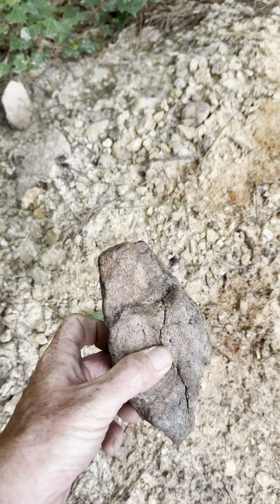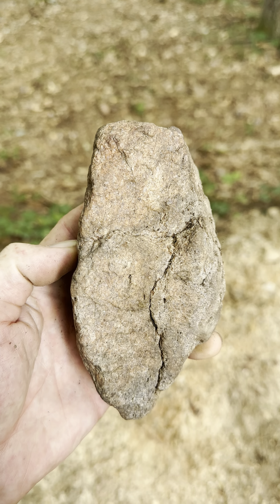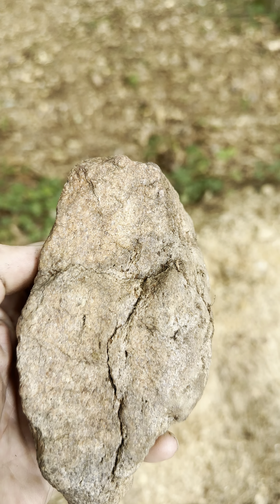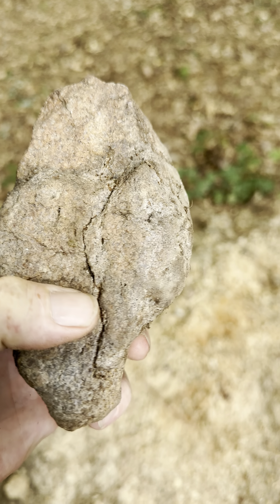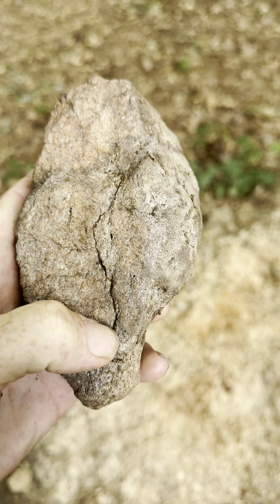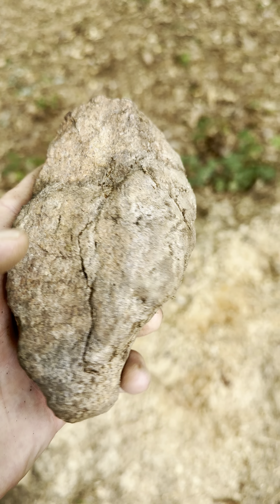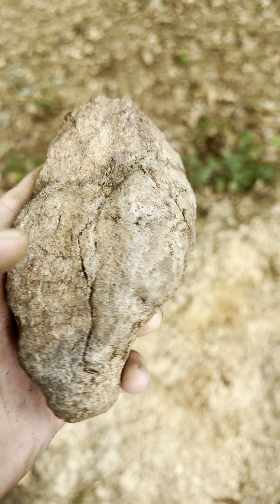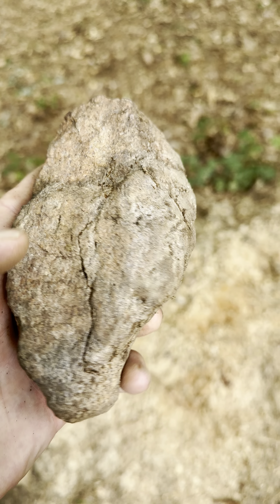Completely different style at a unique site. Right under our nose.